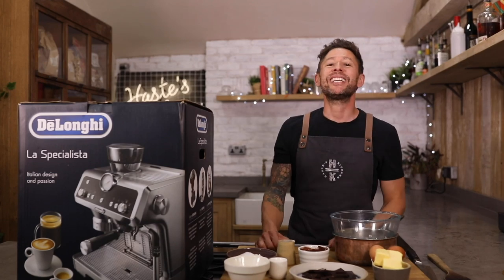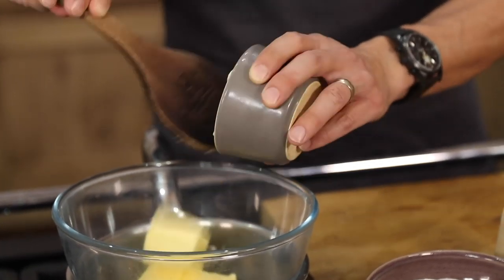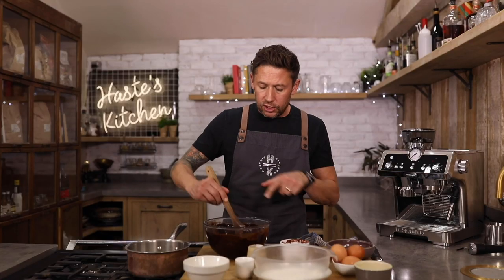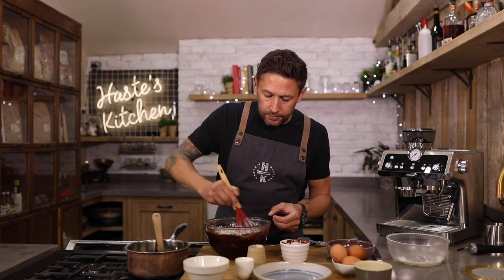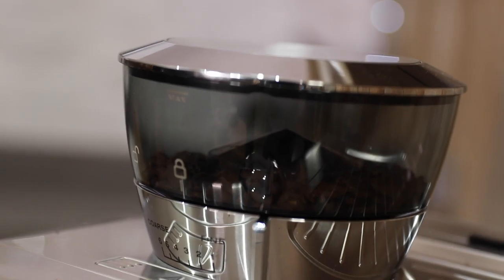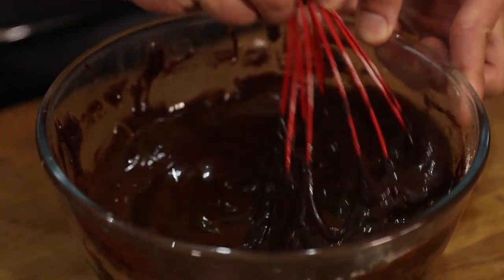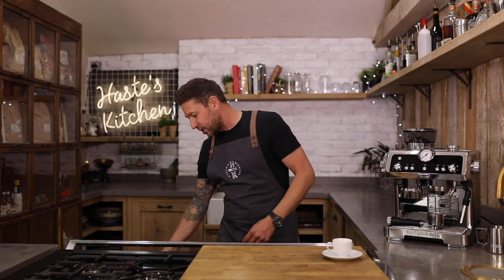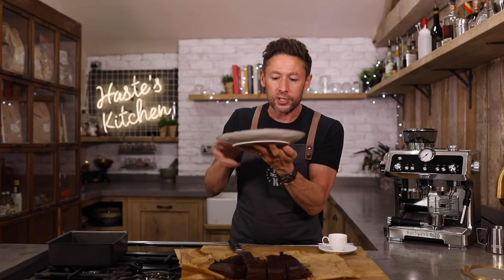Chocolate & Espresso fudge brownie, using the new 'barista style', bean to cup machine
You have to try these! Fudgy in the middle, crispy chocolate crust and packed with espresso - chocolate flavour!

I've teamed up with De'Longhi with the newest all in one, bean to cup coffee machine, the De'Longhi La Specialista, to create these incredible chocolate & espresso, fudge brownies.